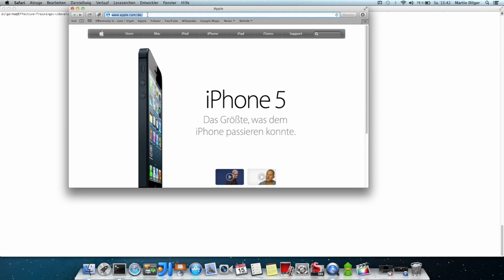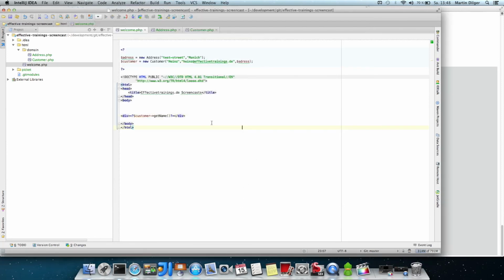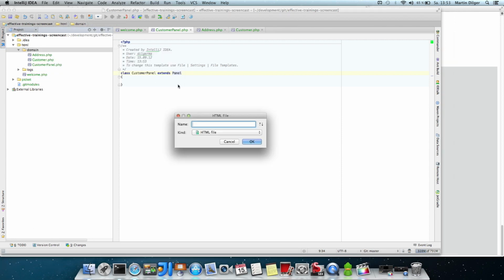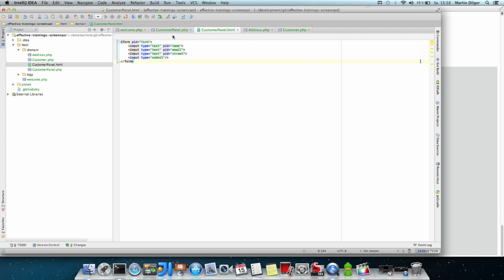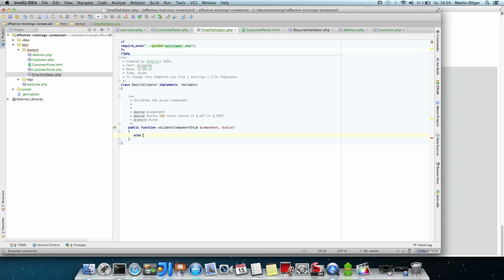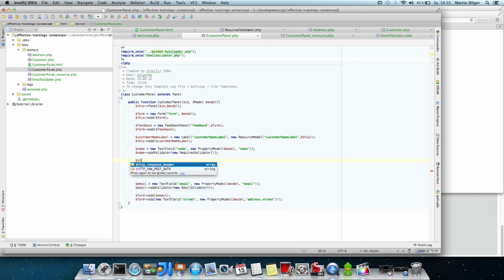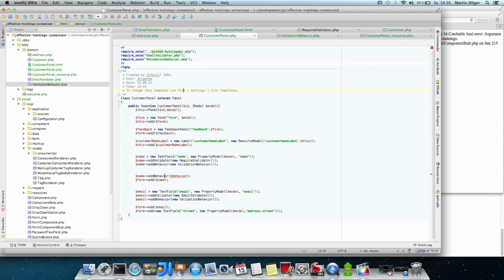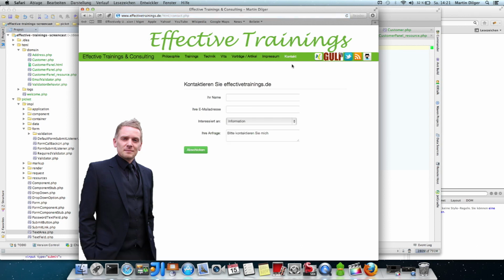effectivetrainings de introduction to the picket framework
This first episode of effectivetrainings.de Screencasts gives you a short introduction to the picket-framework. The aim of this framwork is to provide a "Wicket-Like" Developer Experience in Php.
"Picket" is only a Working-Title, as I dont have a very good idea right now.

there you get more information, articles and consulting:).